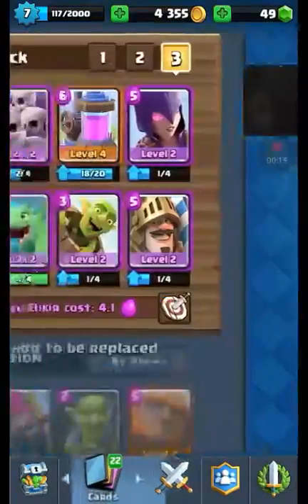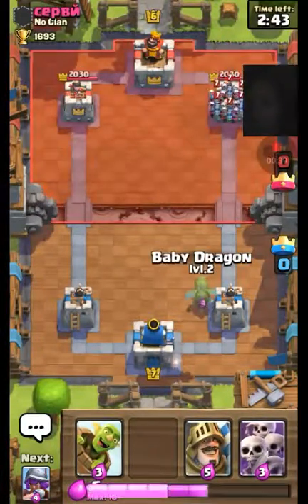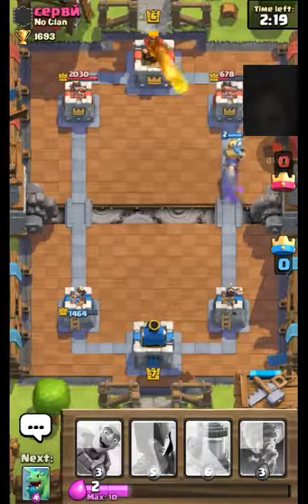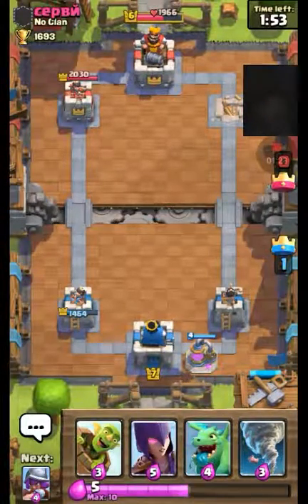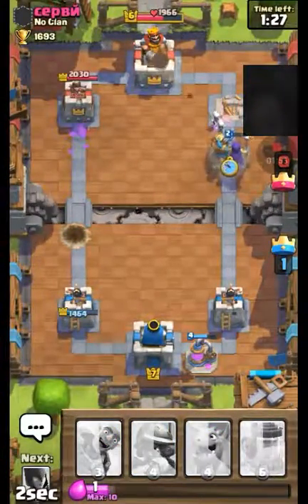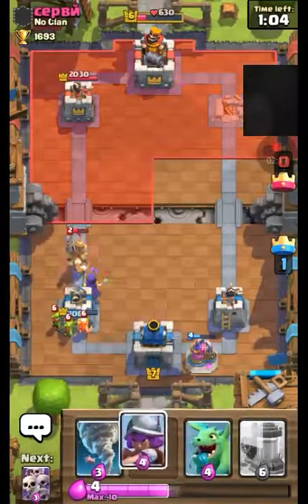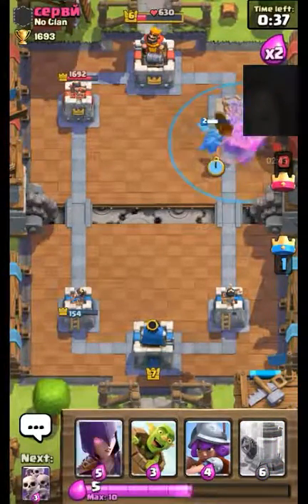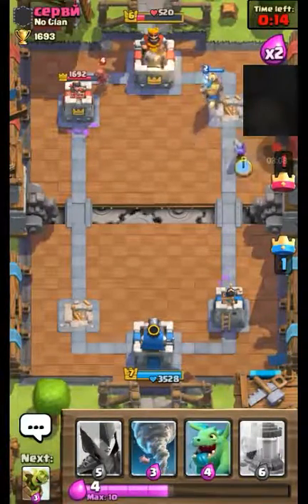Clash royal good deck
Join my clan TheMoneyTeam